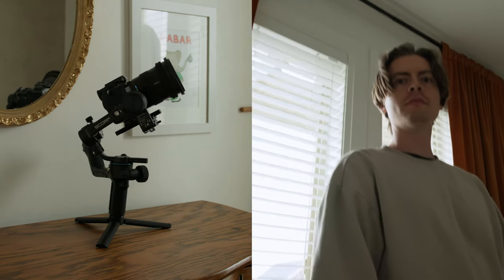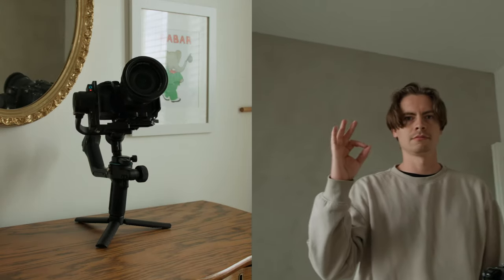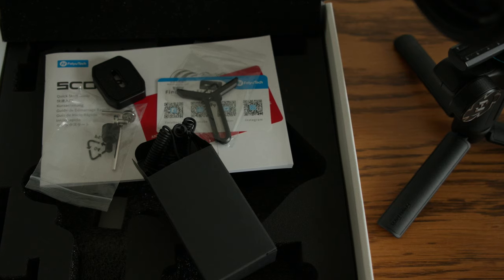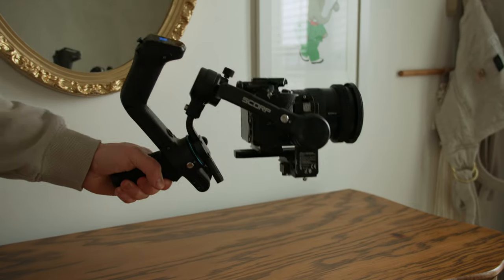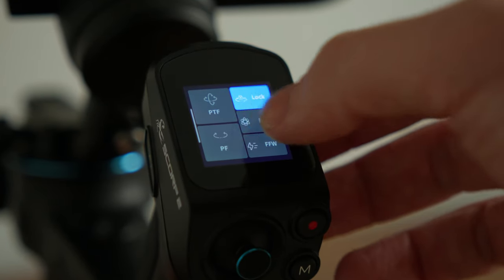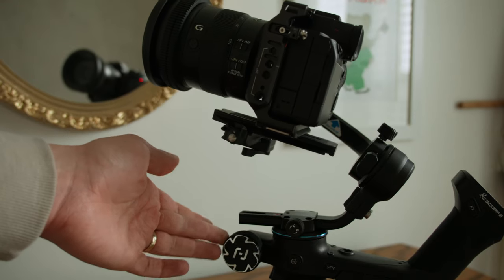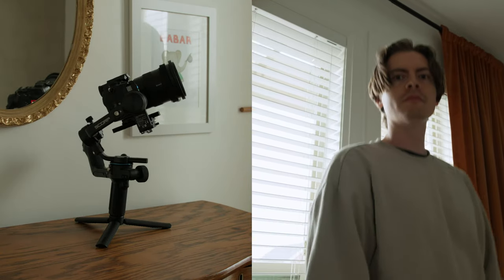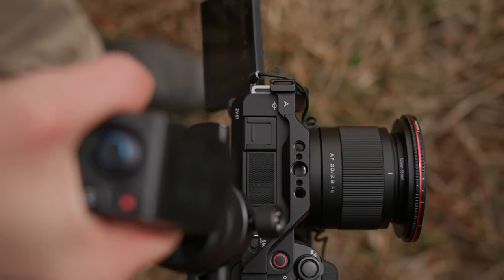Gimbal That Operates Itself (Artificial Intelligence)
Say goodbye to needing another camera operator to film yourself! This Scorp 2 gimbal by FeiyuTech has built in AI tracking so you can get dynamic clips without need someone else to film you. In this video I review the gimbal as well as share some cinematic tests done with it. Enjoy!

Sony ZV-E1
Viltrox 20mm f2.8
FeiyuTech Scorp 2
Freewell VND 2-5

Sony FX3
Sony FX30
Matte Box
HDMI Cable
Magic Arm
Side Handle
Camera Strap
Base Plate
Quick Release
15mm Rods
Chest Pad

CAMERAS
Sony FX3
Sony A7SIII
Sony FX30

LENSES
Tamron 35-150mm f/2-2.8
Sony 24-105mm f/4
Sigma 18-50mm f/2.8

CAGES
FX3 Cage
A7SIII Cage
FX30 Cage

TOP/SIDE HANDLES

CAMERA STRAP
Peak Design

AUDIO
Tascam DR-10L (Black)
Tascam DR-10L (White)
Tascam DR-10X

ON CAMERA MICS
Rode VideoMic Pro
Rode VideoMic Go II
Sony Mic

LIGHTING
Aputure 60x

TRIPODS
Vanguard VEO 3+
Vanguard Monopod
K&F Concept

Peak Design

LAPTOP
MacBook Pro M1

EDITING MONITOR
LG Ultrafine 4K

AUDIO MONITOR

HARD DRIVES
Samsung T7 Shield
Samsung T7

OTHER GEAR
GoPro Hero 11
SD Cards

Our Photo Gear 📸
Canon R6
Canon 35mm
Canon 28-70mm